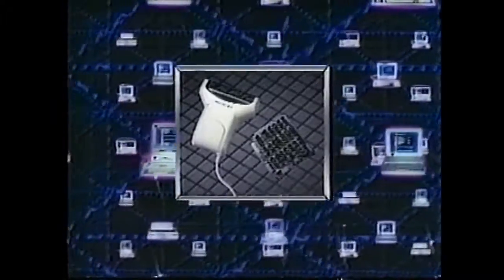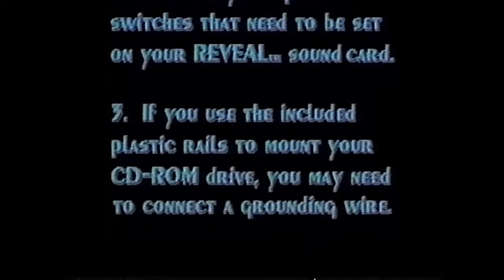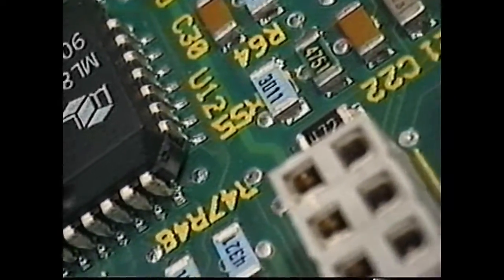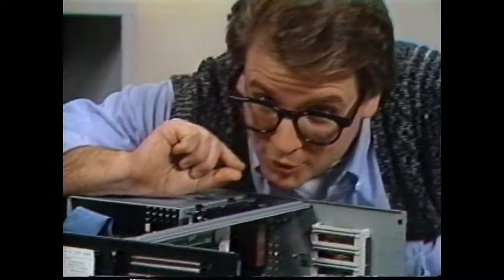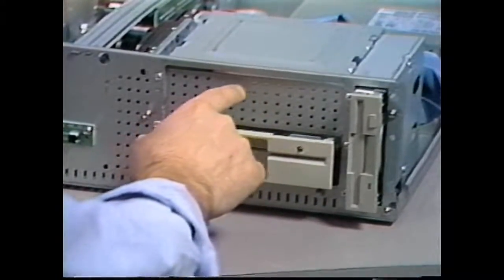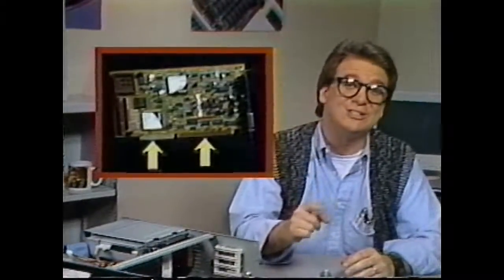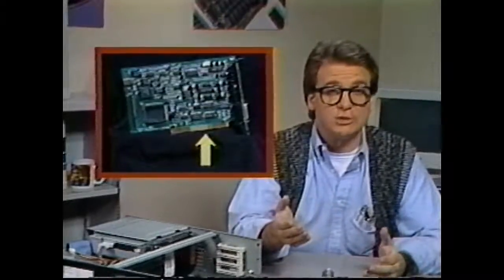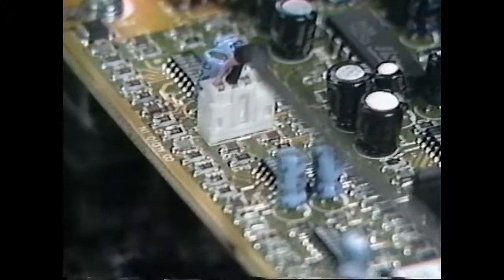Reveal Mulitmedia Kit Installation Video (1993)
Reveal was a computer company that specialized in expansion kits for PC's. They were bought out by creative in 1995 if I remember correctly. This is an instructional video they packed in with their kits that showed you how to install their kits into a computer, in this case, a sound card and CR-ROM combo going into a packard bell computer.